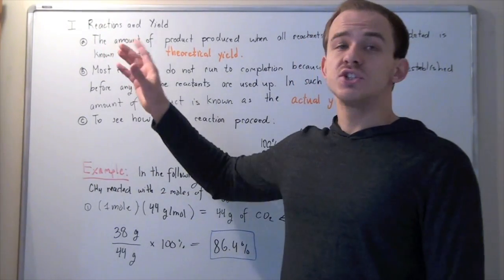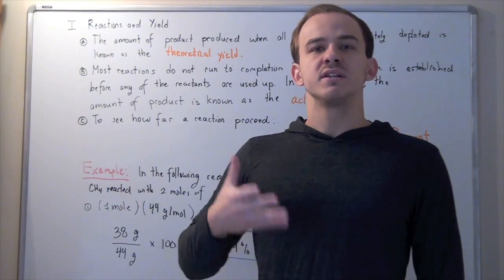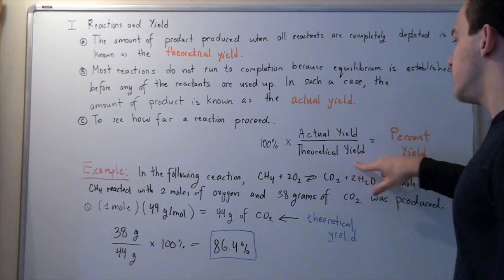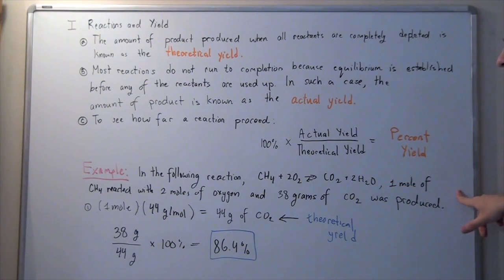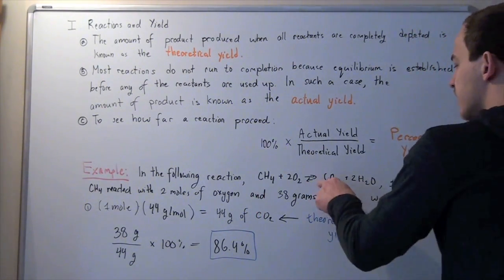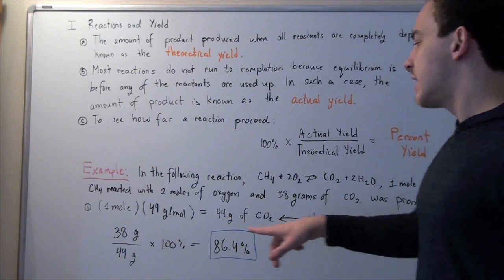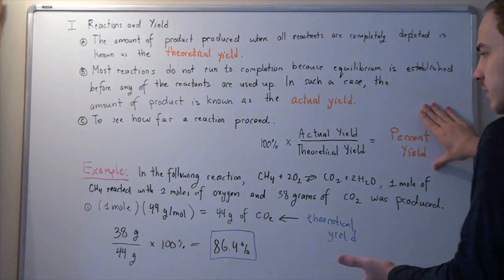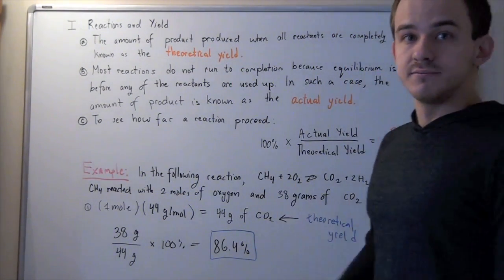Theoretical and Percent Yield